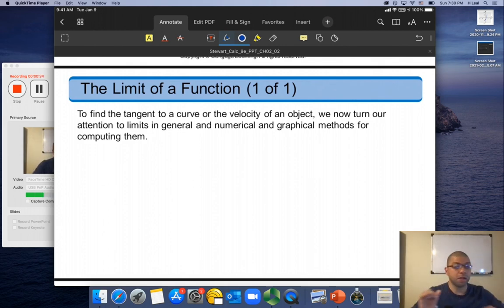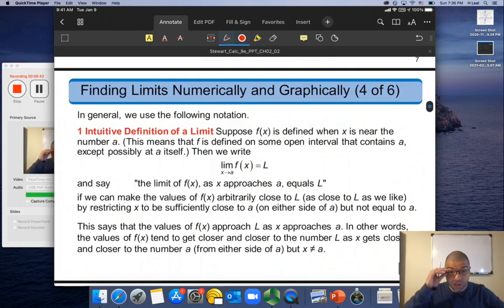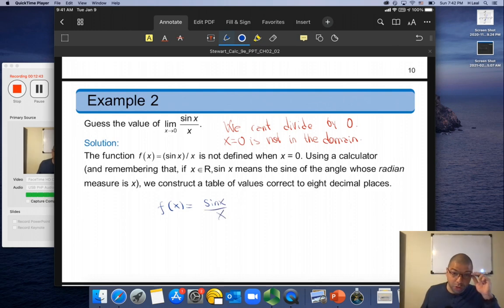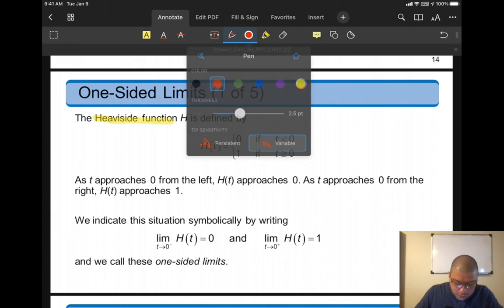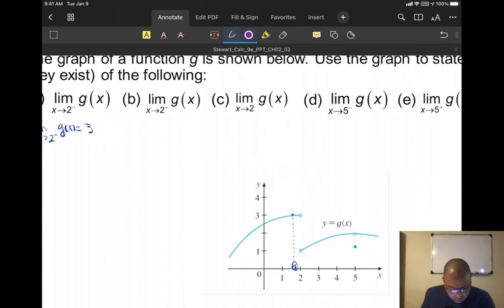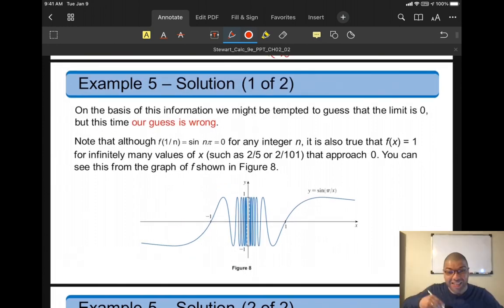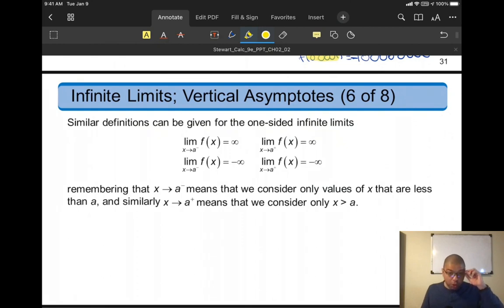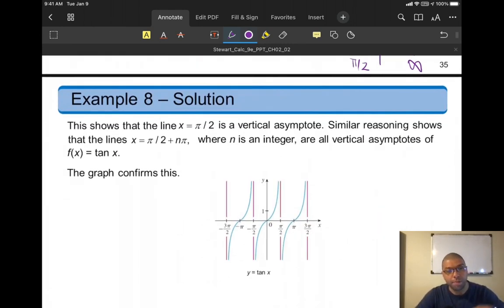2.2 The Limit of a Function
The Limit of a Function by James Stewart, Early Transcendentals. 8th edition.